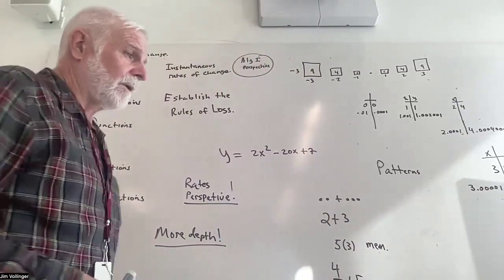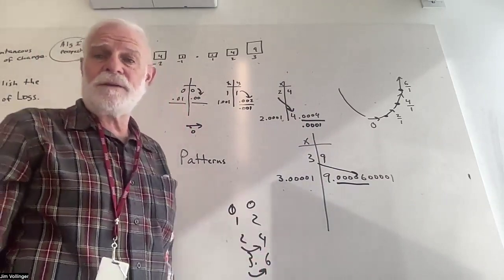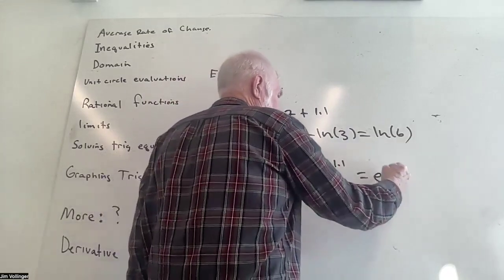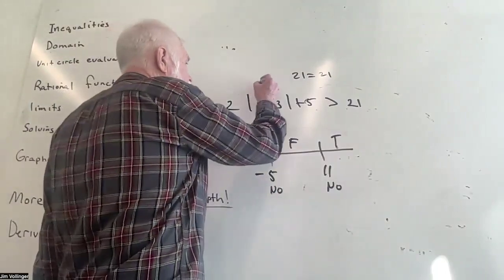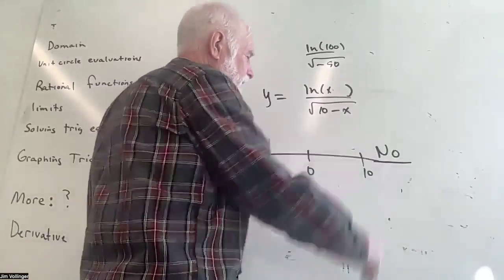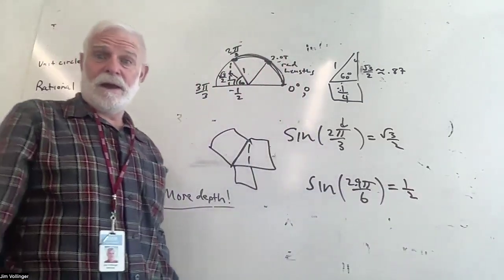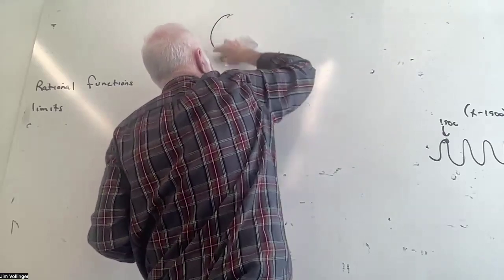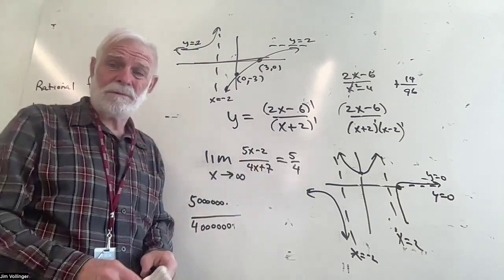311 preview of second half material